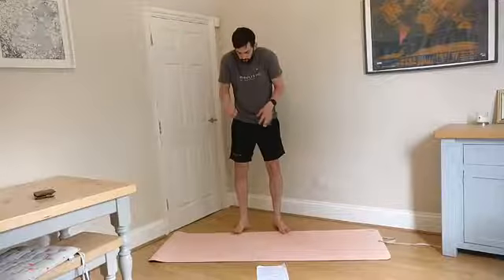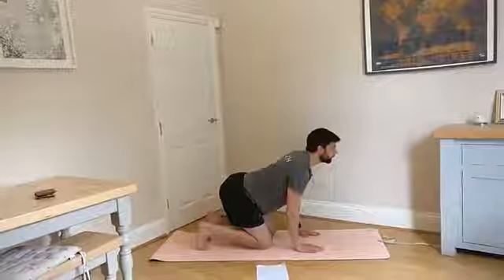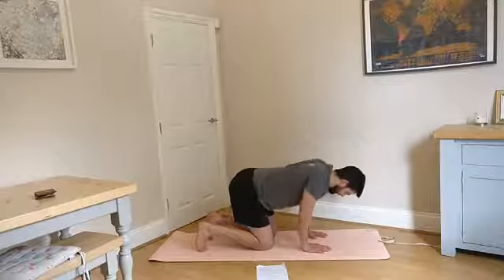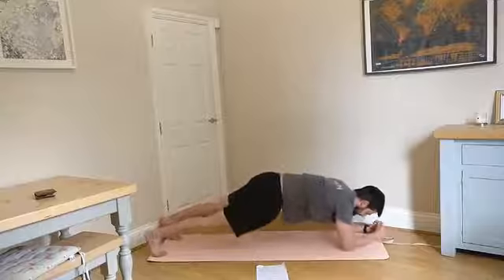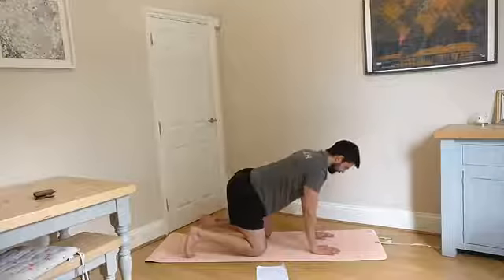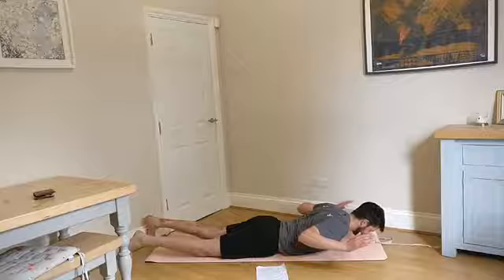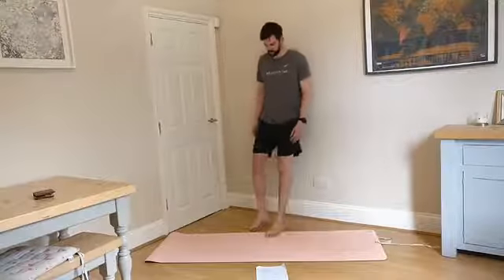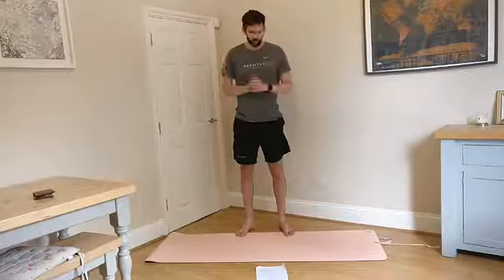Stretch & Mobility | "Super Shoulders"